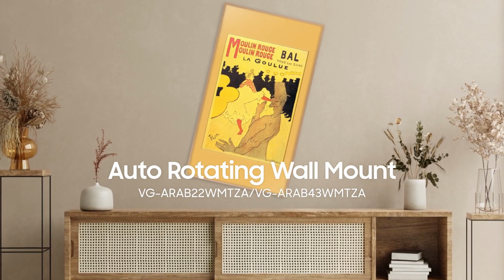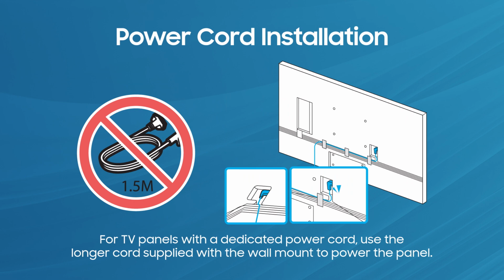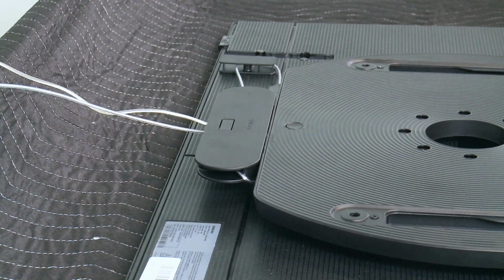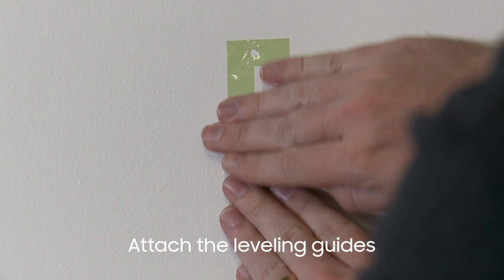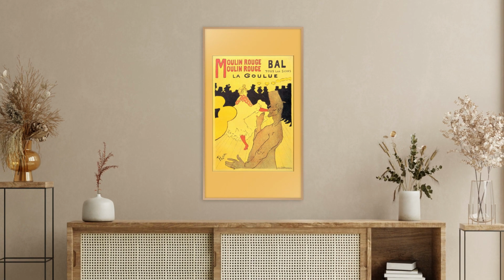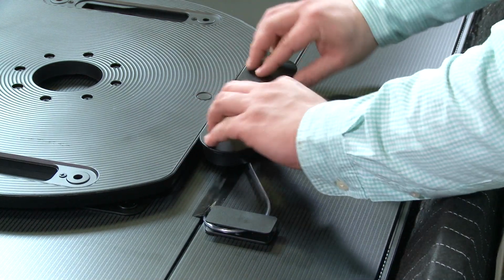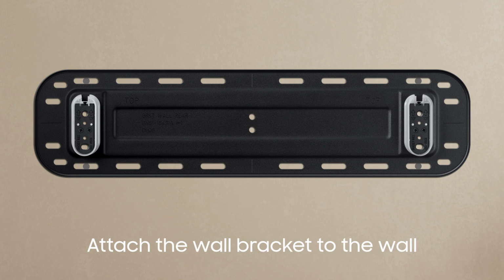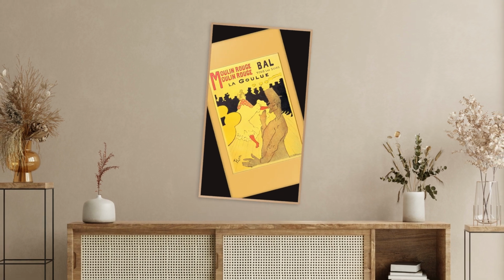Mount your Frame or Neo QLED TV on the wall using the Auto-Rotate Wall Mount | Samsung US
Enjoy your content vertically and horizontally with the Auto-Rotate Wall Mount! This optimizes your viewing experience when watching vertical content, such as TikToks, YouTube shorts, or Instagram Reels. The Auto-Rotate Wall Mount is a compatible accessory for The Frame and Neo QLED TVs, and is available in two different sizes: 43”-55” (200x200 VESA compatible) and 55”-65” (400x300 VESA compatible).

Installing the auto rotating accessory to your TV is a cinch, but before you get started, make sure you have the appropriate mounting hardware for your wall type and the documentation that came with your specific TV. You’ll want to follow that closely. When you’re ready to get started, begin by attaching the VESA mounting bracket, followed by the auto-rotate wall mount. Next, attach the cable holder and remove the back cover. Wrap the cables around the holder and guide, plug in the AC adapter, and then place the cover back on.

You can mount your TV to the wall two different ways, either with the Wall Reinforcement Bracket or without it. For brick or concrete surfaces, you can just use the Wall Brackets. First, secure the wall brackets to the reinforcement bracket. Once you’ve found the ideal spot on the wall for your TV, hold the reinforcement bracket up to the wall making sure it’s level. Next, use a pencil to mark the locations where the pilot holes will go, and then drill the four pilot holes. Now attach it to the wall with the provided screws. With the help of a friend, you can now hang your TV. Finally, pair and connect your TV to the Auto-Rotate Wall Mount. Once paired, long press the Multi view button on your remote to rotate your TV vertically and horizontally! Watch this video for full details.

0:00 Introduction
1:08 VG-ARAB22WMTZA Wall Mount Installation
6:01 VG-ARAB43WMTZA  Wall Mount Installation